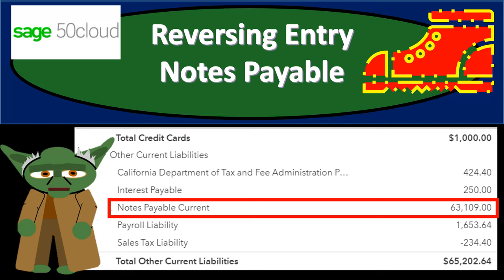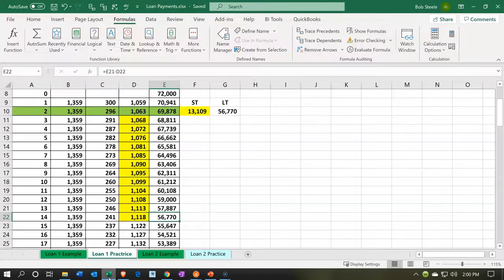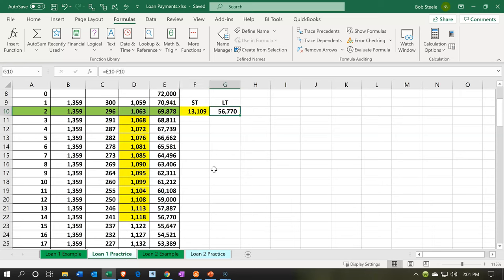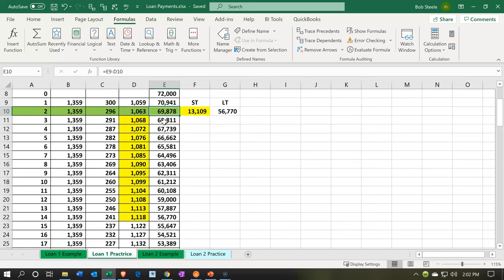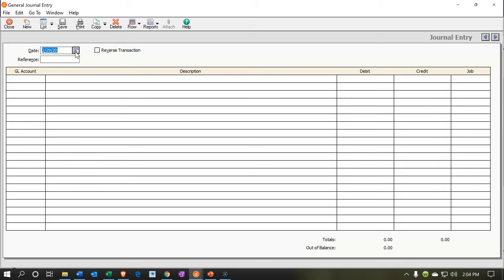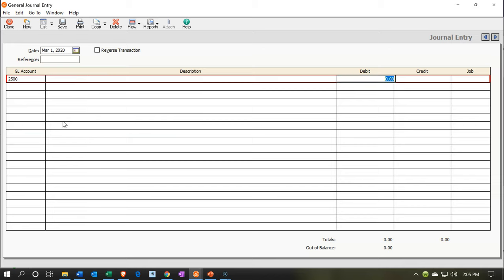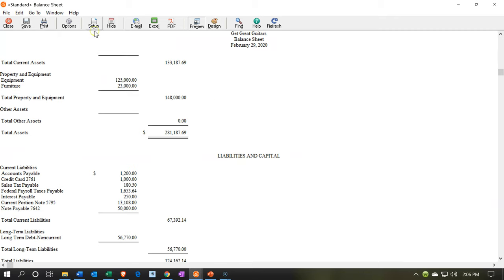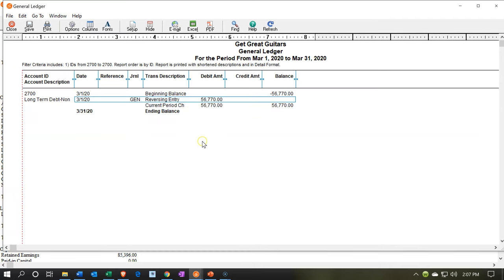Reversing Entry Notes Payable 10.17 Sage 50cloud Accounting 2020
Reversing Entry Notes Payable
Sage 50cloud Accounting 2020